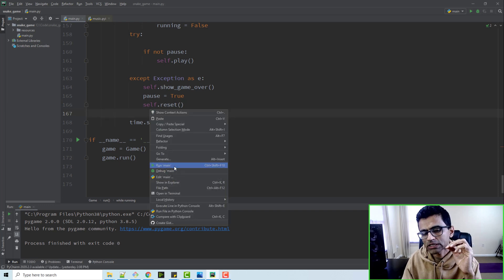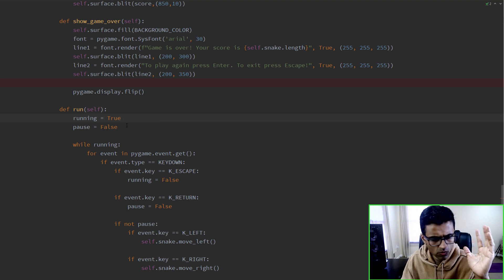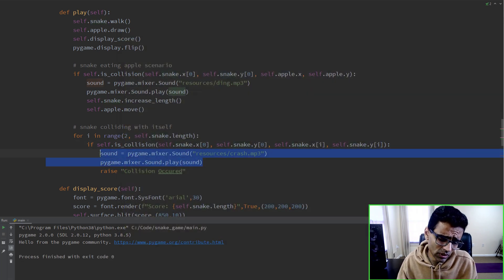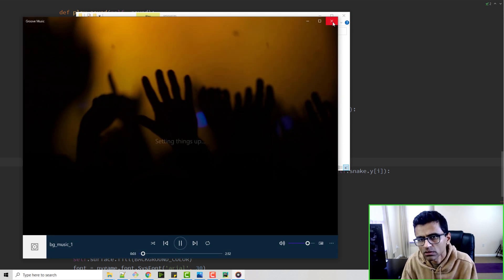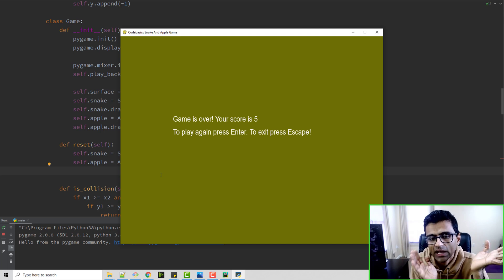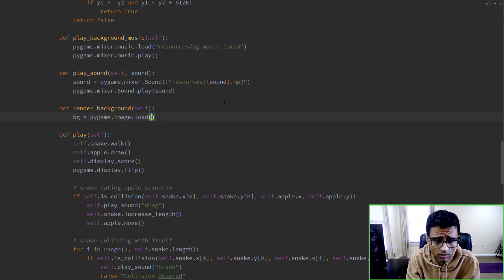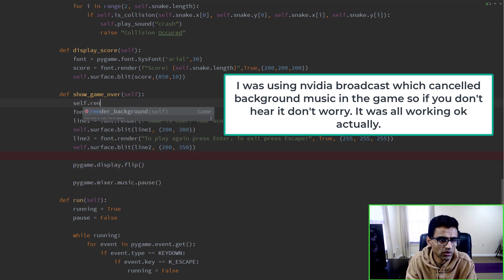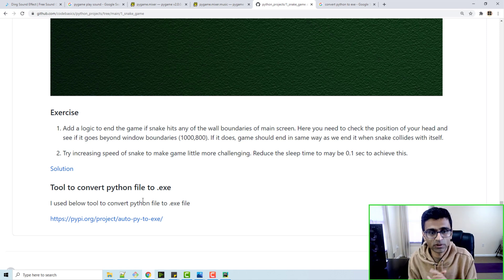Snake and apple game in python pygame - 7. Add background music,image | Python project tutorial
In this pygame tutorial for our python project series we will add background image and background music to our game. We will also play sounds when important events such as snake eating apple or snake colliding with itself occurs. This video is part of snake and apple game series in pygame.